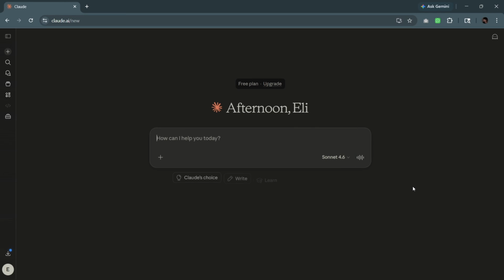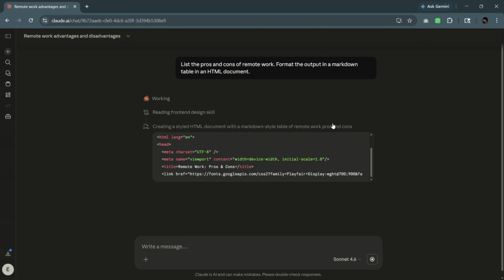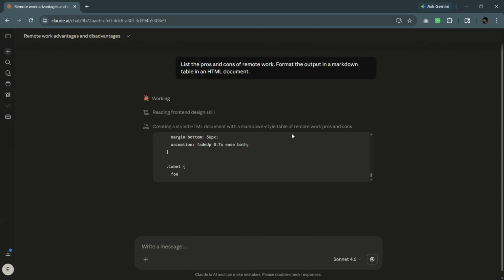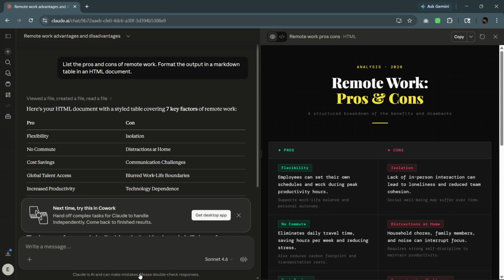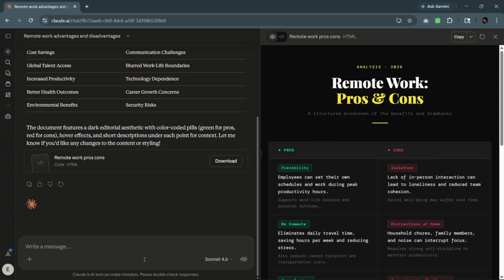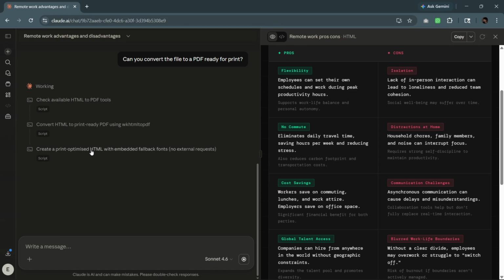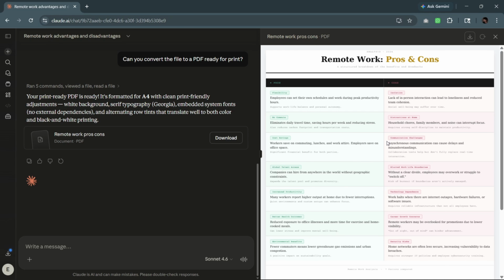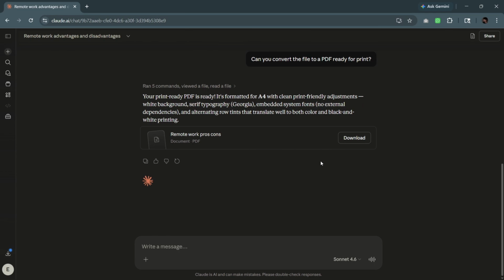How to Ask Claude AI to Format Its Outputs Step by Step (Beginner Tutorial 2026)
Learn how to ask Claude AI to format its outputs step by step in this beginner-friendly tutorial for 2026. If you want Claude AI to generate cleaner, more organized, and professional responses, this complete guide from Learn AI Tools will show you exactly how to structure your prompts for better results.

In this step by step tutorial, you’ll discover:

How to make Claude AI format responses properly
Best prompts for tables, bullet points, summaries, and structured outputs
How to get professional-looking AI responses step by step
Tips for formatting emails, blog posts, reports, and documents
Prompt engineering tricks for better Claude AI outputs
Beginner-friendly AI formatting techniques that save time

Claude AI is one of the most powerful AI tools in 2026, but knowing how to ask for formatted outputs can dramatically improve productivity and content quality. Whether you're creating reports, writing content, coding, or organizing research, this tutorial will help you get cleaner and more useful AI-generated responses.

This step by step beginner tutorial is perfect for students, professionals, content creators, freelancers, and anyone looking to use AI more effectively.